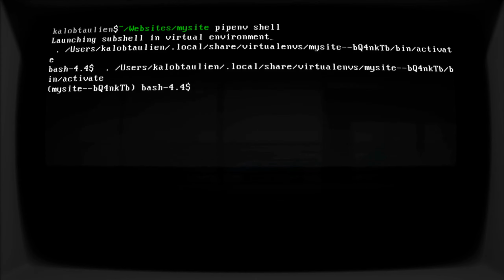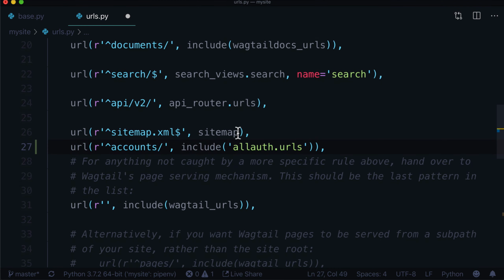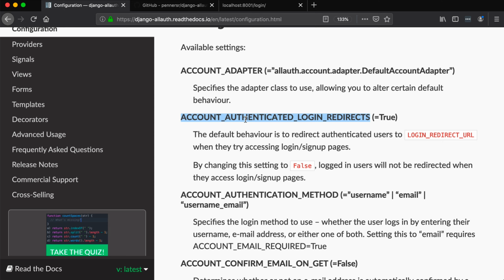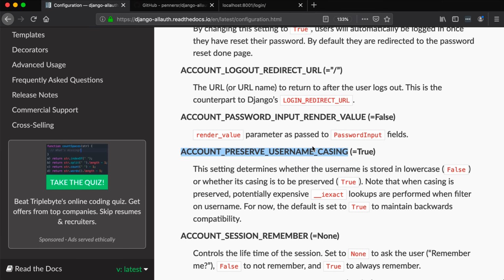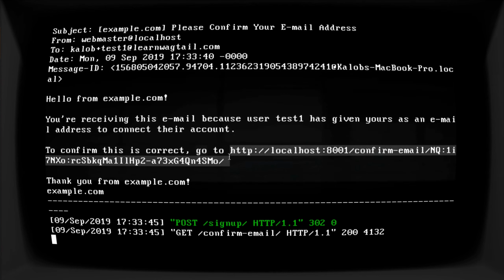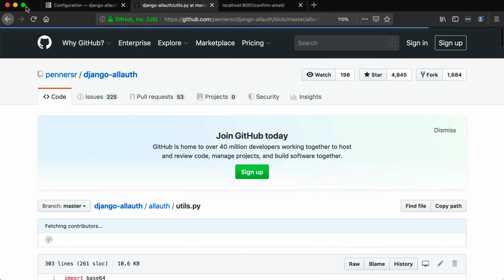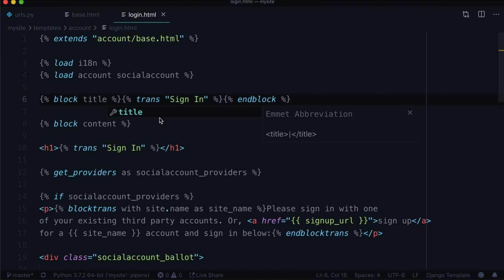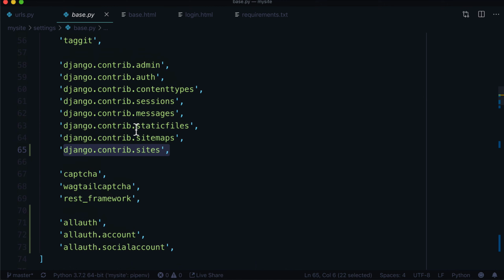Adding User Registration/Login To Your Wagtail Website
Learn how to add user authentication and give your users the ability to signup, login, reset their password and confirm their email addresses in your Wagtail website.

We'll cover: sign up, login and logout. But we'll also install features to support password change, password reset and email confirmation.

Used in this video: Wagtail 2.5.1, Python 3.7, Django 2.2.2, Django Allauth 0.40.0